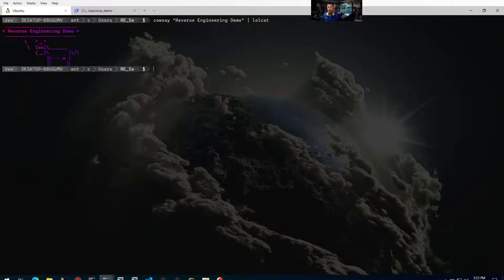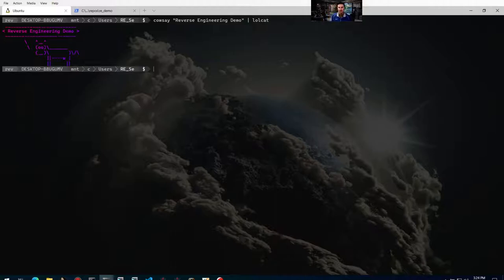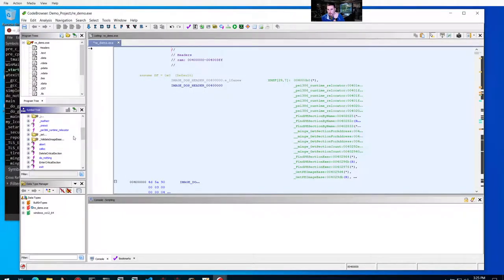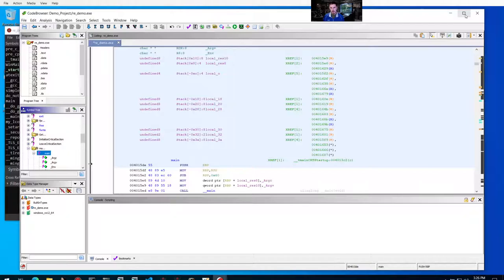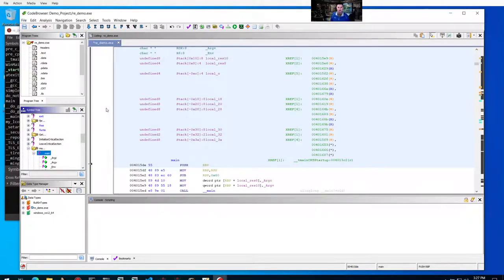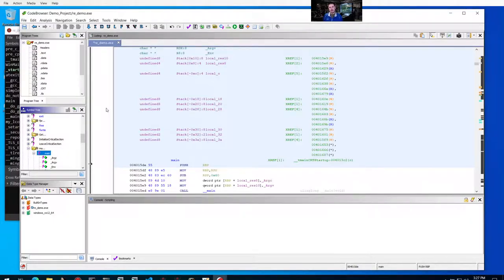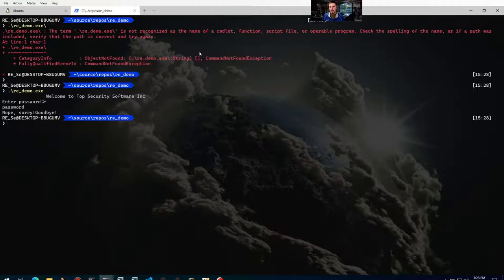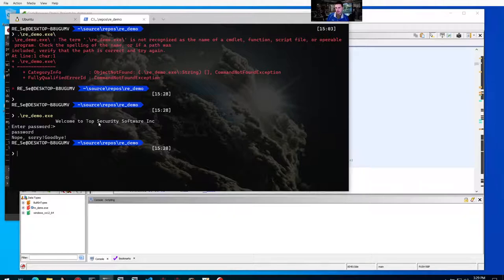Reverse Engineering - Pre Static Analysis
Demo presentation on some basic reverse engineering techniques.

Here we are talking about the idea of having a goal in mind before we jump into doing binary static analysis.

I talk about how I often throw in the same binary file in all three of the disassemblers I use, Binary Ninja, IDA, and GHIDRA. Also how running the binary prior to starting static analysis can give you some guidance and help you start building that puzzle in your head about what the program may be doing or things to look for.